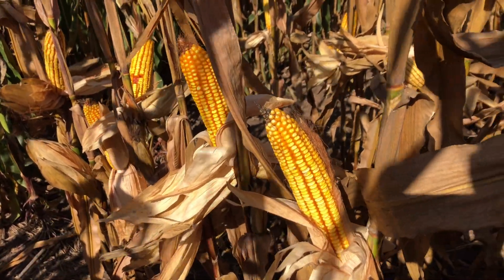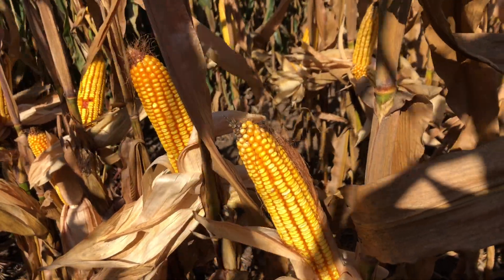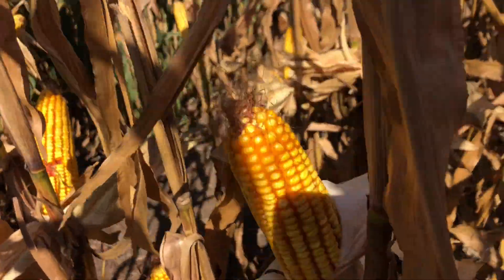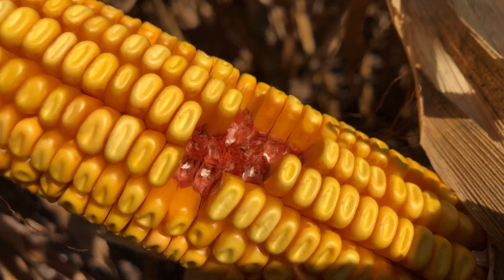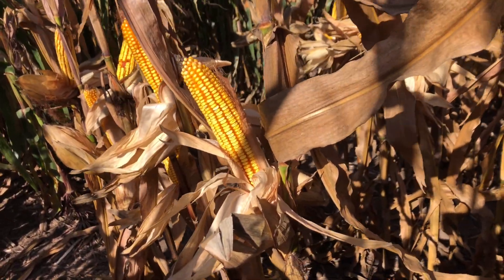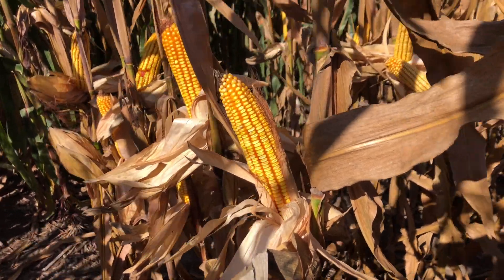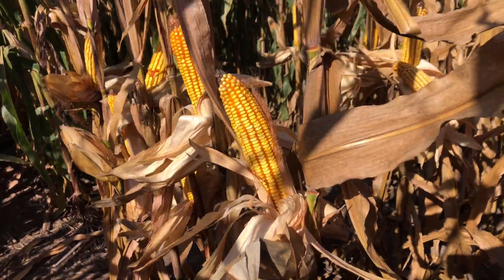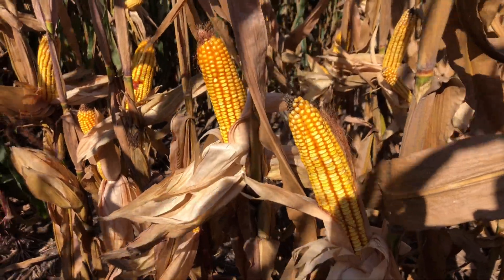FromtheField - LH 4335 VT2Pro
A new, 93-day offering from Latham Seeds is bringing its game! Take a look at LH 4335 VT2 Pro (and admire that kernel depth).